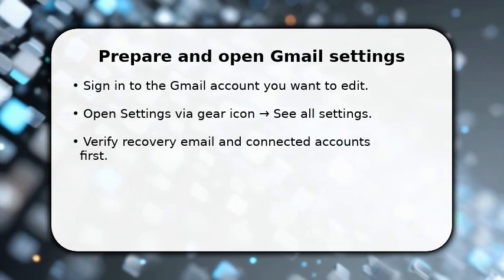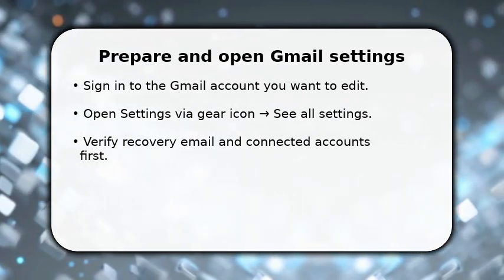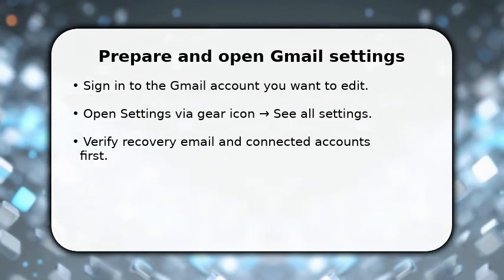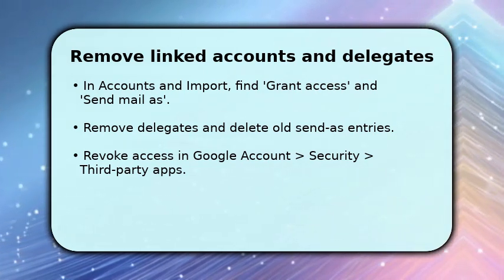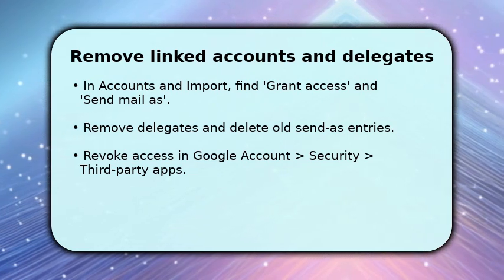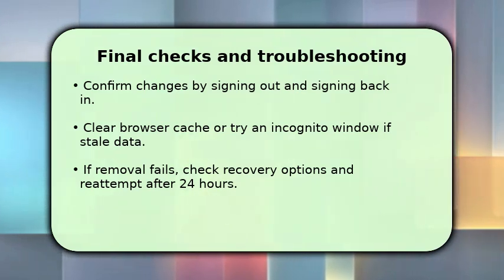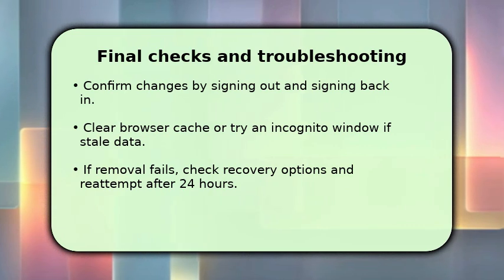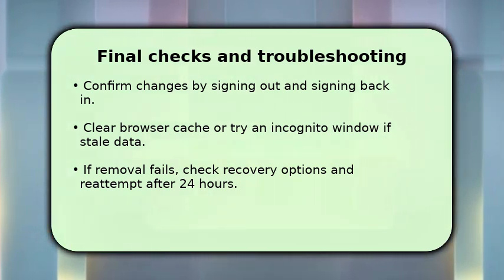How to Remove Old Email Accounts from Gmail (easy Method)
Discover the simple steps to remove outdated email accounts from your Gmail inbox. This quick guide will walk you through organizing and decluttering, ensthy with tips for a streamlined digital space.

remove old emails, Gmail account deletion, email organization, digital clutter removal, streamline email accounts,